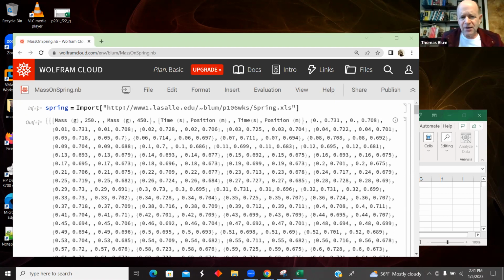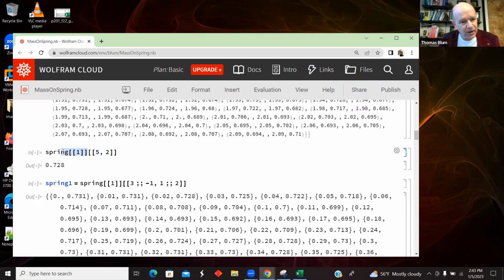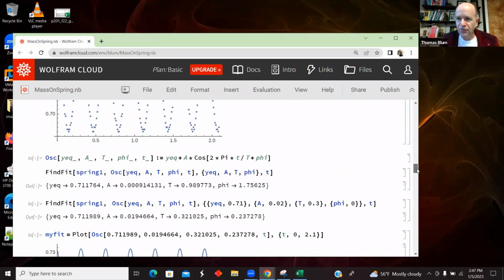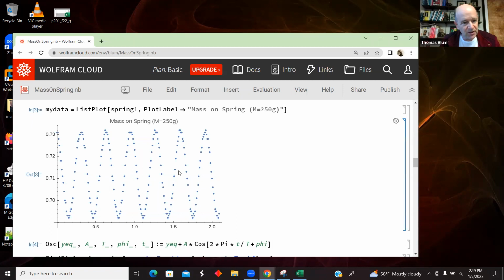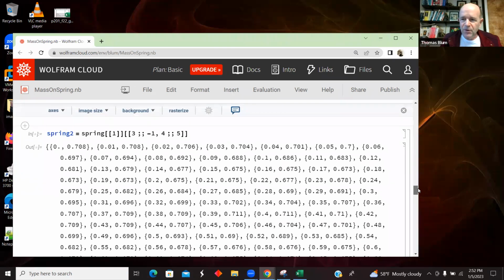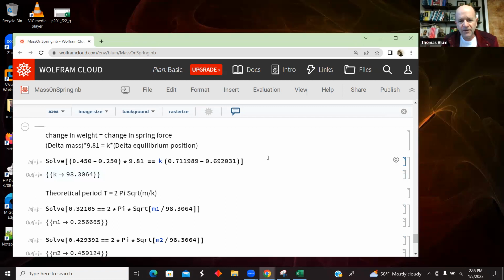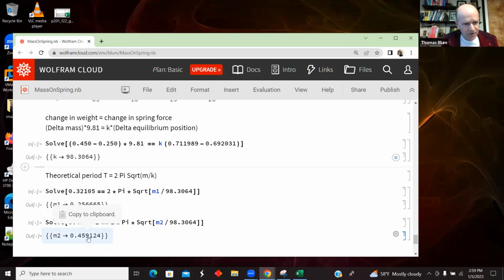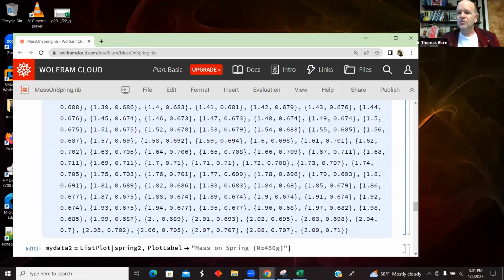Wolfram Cloud (Mathematica) Demo: Fitting Mass-On-A-Spring Data imported from Excel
In this video we look at importing data from Excel that corresponding to the position versus time data for two different masses oscillating on a spring. We show how to isolate the data for each spring and then fit it to a four-parameter cosine function. The parameters are: 1) the equilibrium position, 2) the oscillation amplitude, 3) the period, and 4) the phase constant. We had to provide FindFit with some starting points to obtain a reasonable fit.  We then used the equilibrium positions (using Solve) to determine the spring constant k.  We finally took the spring constant and periods to determine for the "effective" masses  (again using Solve).